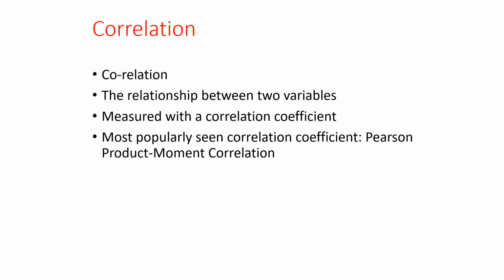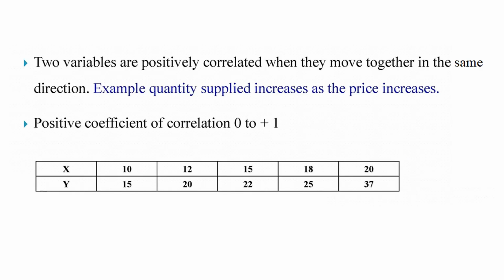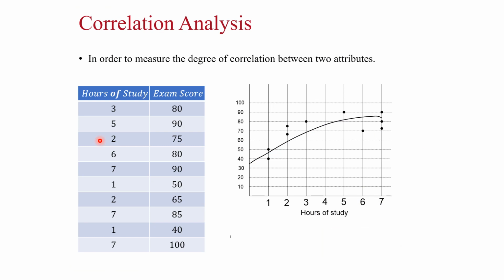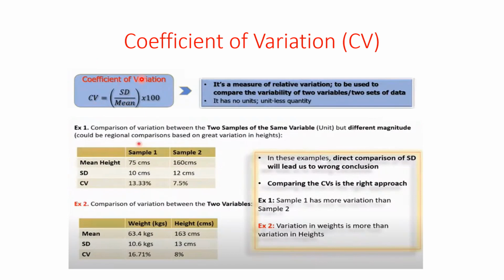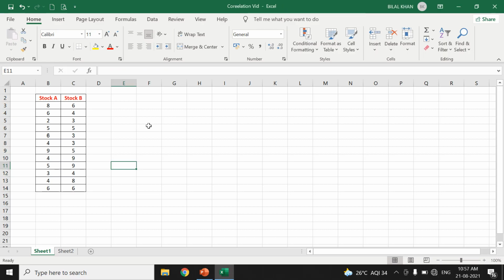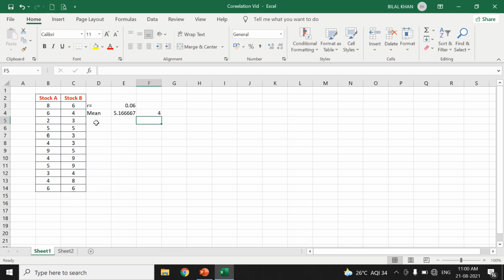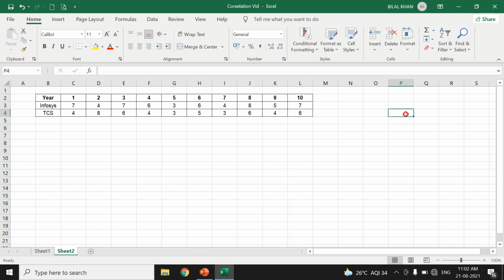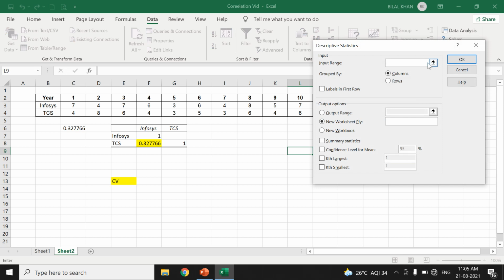Correlation and Coefficient of Variation on Excel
This video explains the concept of correlation and coefficentofvariation (CV) in brief and demonstrates how to calculate the Pearsons Correlation Coefficient and Coefficient of Variation in Excel using the functions and the data analysis tool pack.